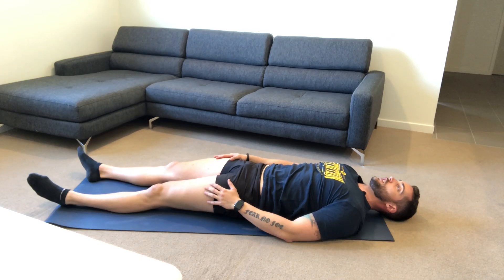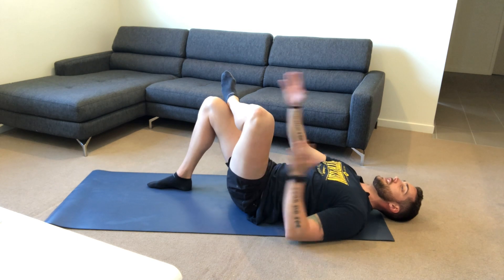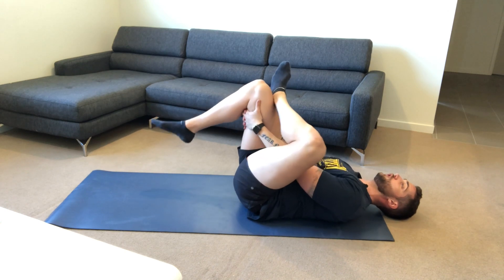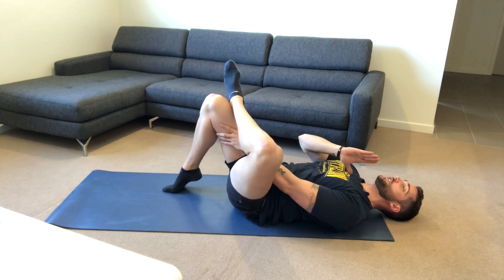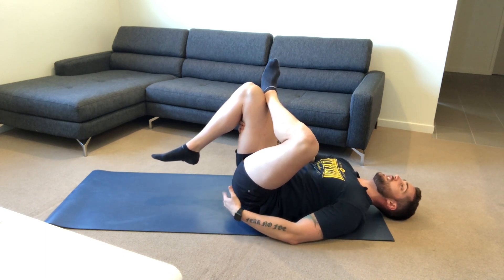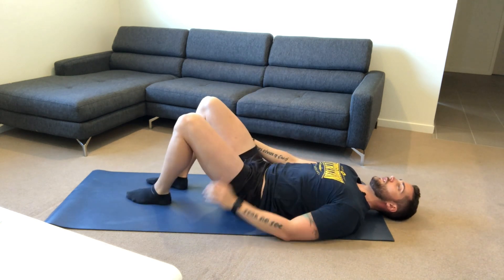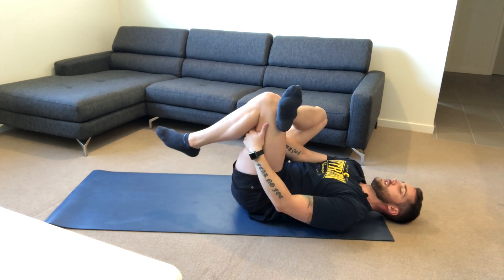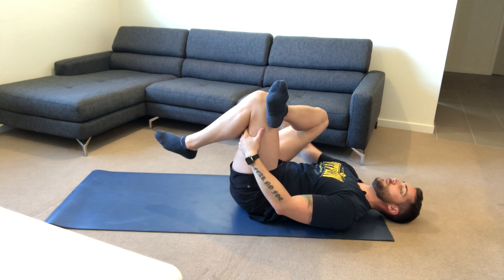Glutes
This video is about Gluts